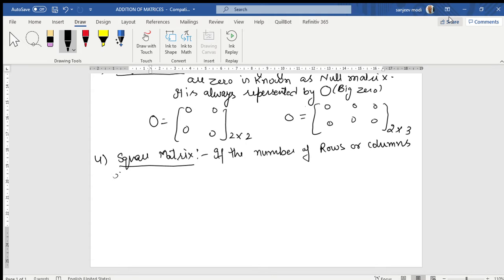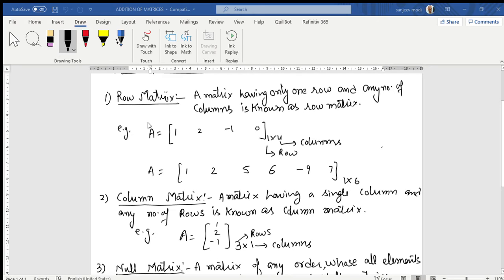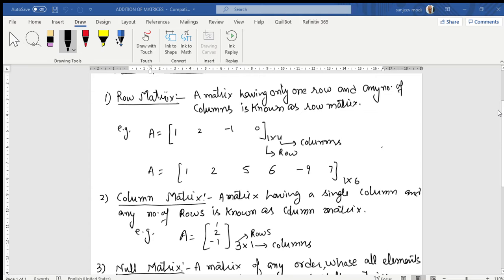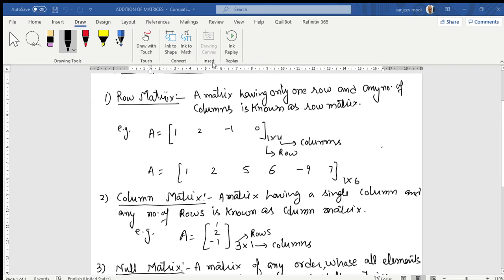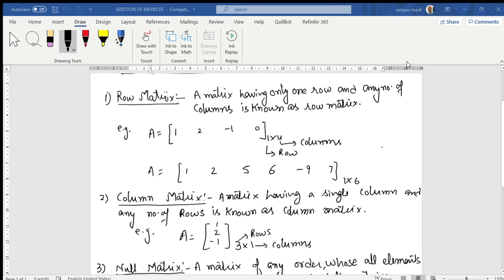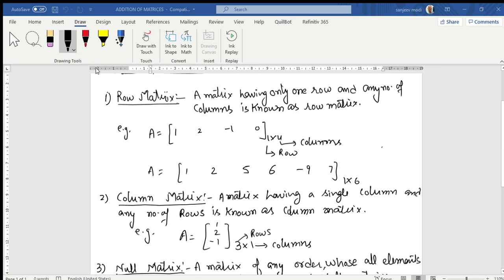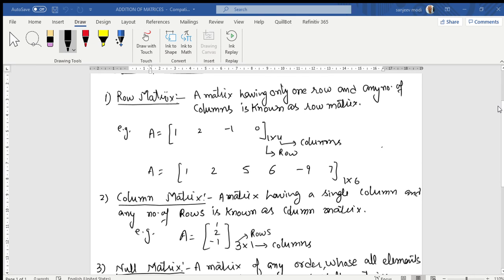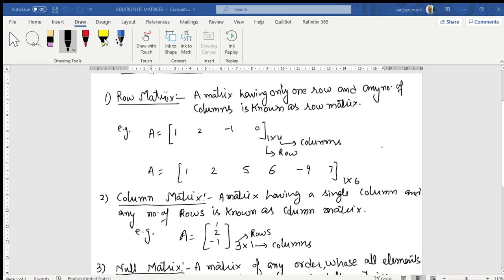Matrix Part - II